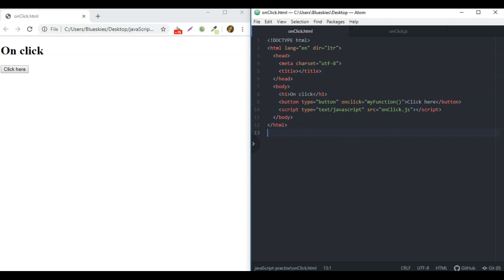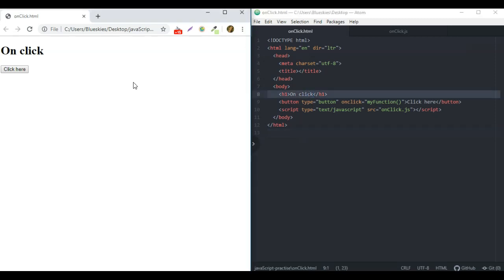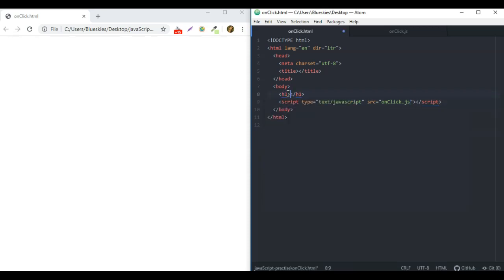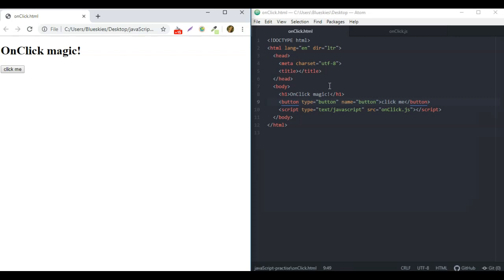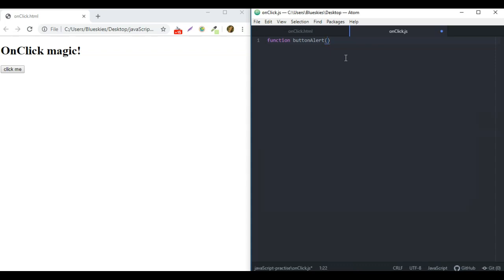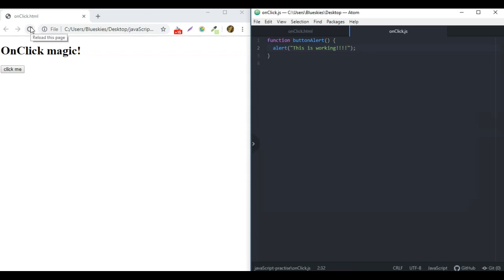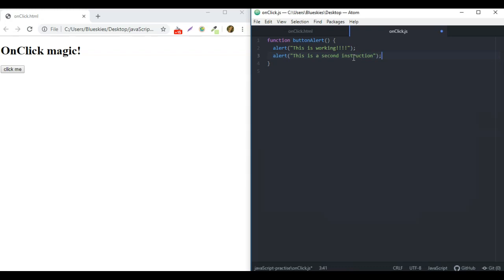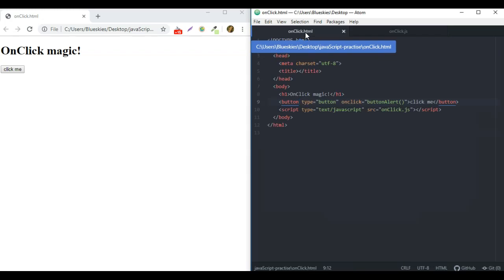72. Functions Onclick